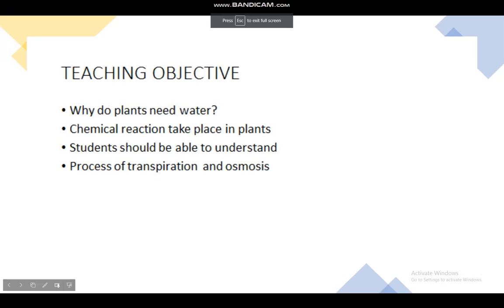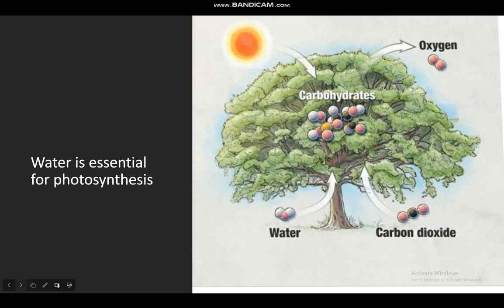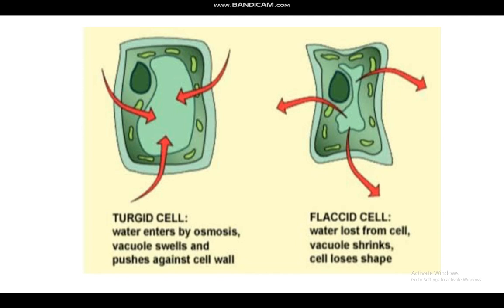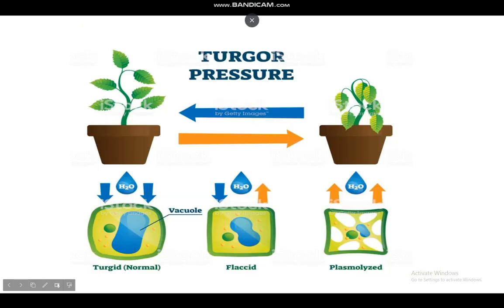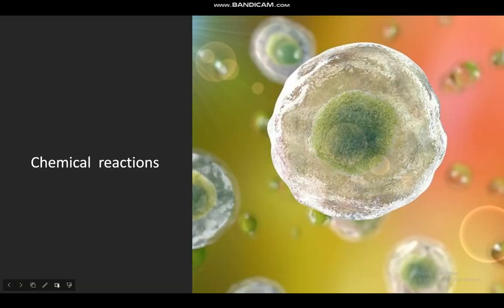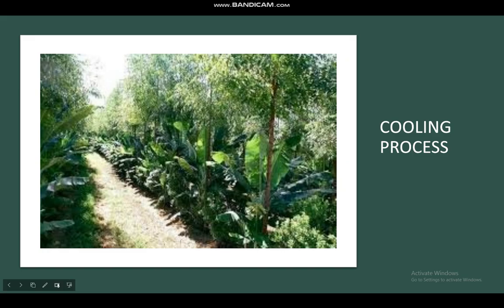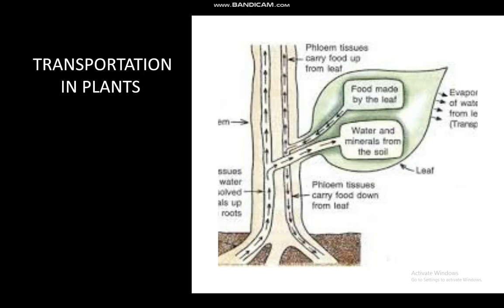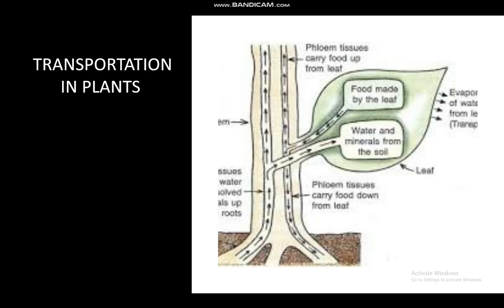MISS ARSHEEN ZEESHAN SCIENCE LECTURE FOR CLASS VIII